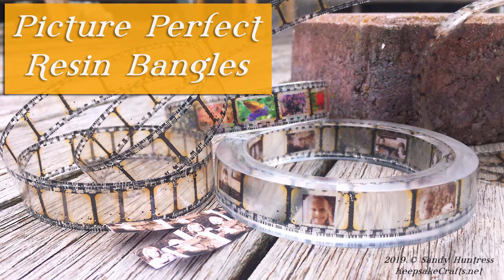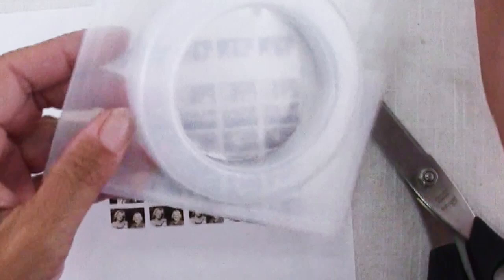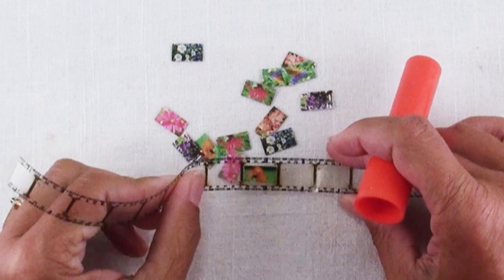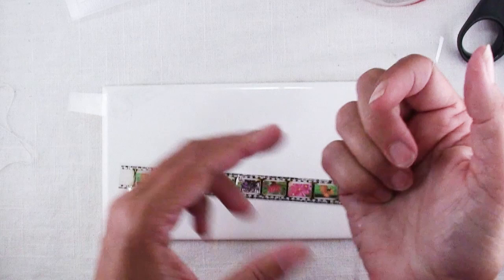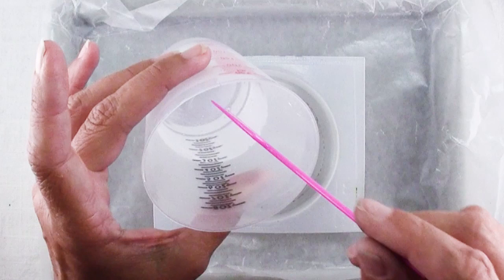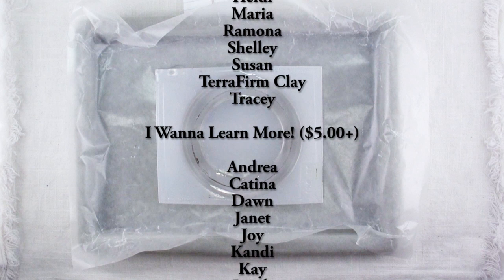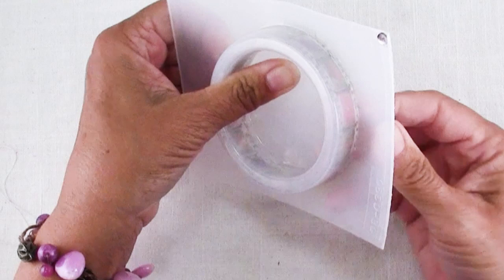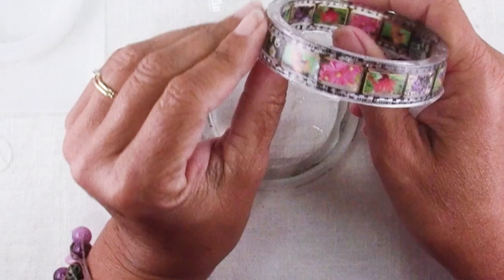Picture Perfect Resin Bangle Bracelets-Memory Jewelry Tutorial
Today's resin project involves getting a handful of special pictures out of our phones and into a piece of memory jewelry.

for sending along the resin and the bangle molds for me to try.

Tools and Materials:
Filmstrip ribbon
Chunky bangle mold #414
14-28 photos printed at 3/8" x 5/8" (10x16mm)
Glue stick
Packing tape
Mold release, recommended, but I forgot
Craft knife
Resin Obsession Super Clear Epoxy Resin
Waxed paper
Cups for mixing resin
Resin mixing stick
400-2000 grit wet/dry sandpaper
Flitz metal & plastic polish
Clear acrylic sealer, optional